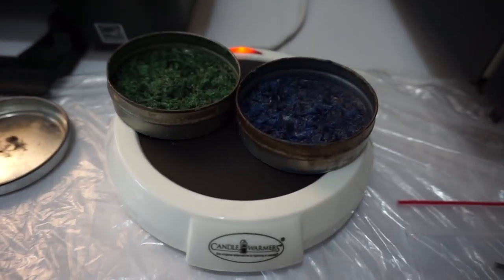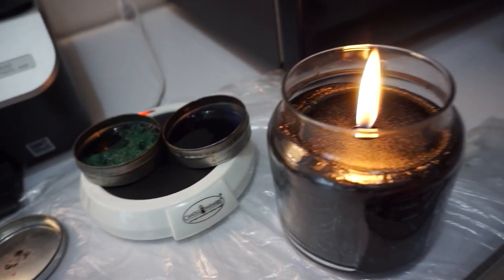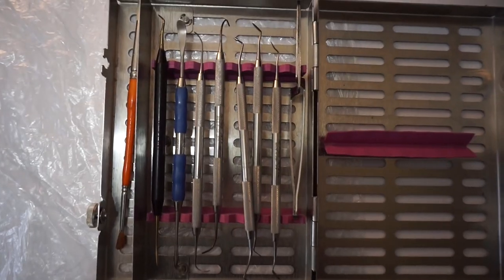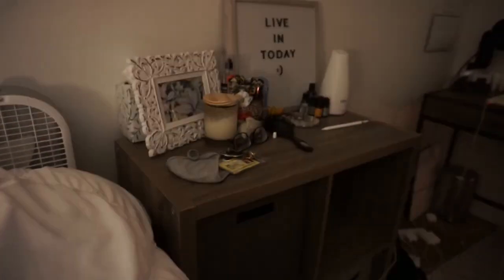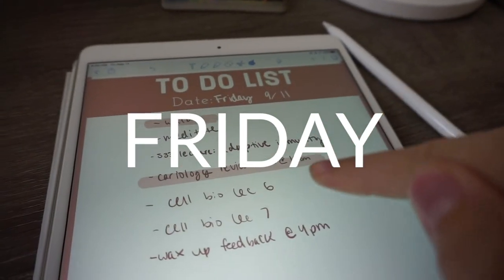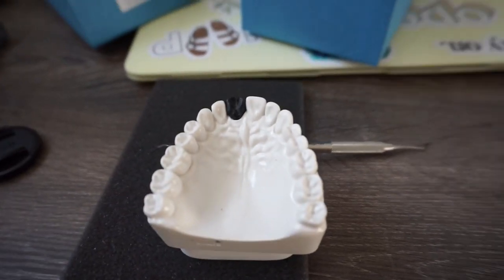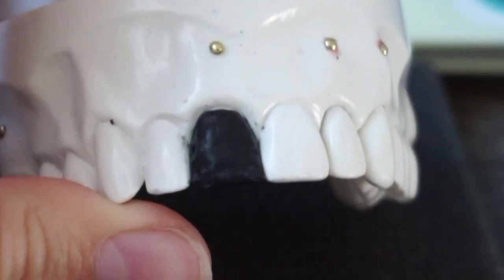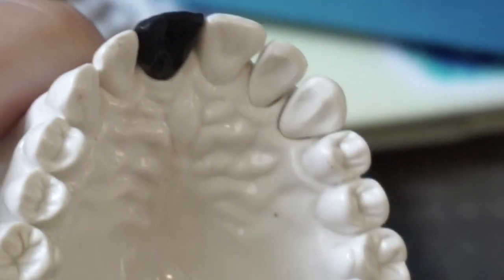Attempting My First Tooth Wax Up & Exploring the Arb! (Dental School Vlog)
In this video I attempt my first wax up on tooth #8. It definitely needs a lot of work, but Im looking forward to learning more from my instructors so I can share tips in future videos. I also do some studying, cook a yummy dinner, attend lots of Zoom lectures and explore the Arb! I hope you enjoy.

The best place to see what I'm up to is on Instagram!

Badge Reel**
Note Taking App: Notability
App to make planning sheets: Adobe Spark Post
Calendar App: iCalendar (on apple)
iPad air**
Apple Pencil**
Apple Pencil Sleeve**
White Bedding**
AirPods Pro** Pro Case** (color: aqua)
Similar case for airpods**
New Laptop (13in MacBook Pro)**
Laptop Case** (blue, 13in MacBook Pro)
Laptop Case** (yellow, 13in MacBook Air)
Podcast Microphone**
My Camera (Sony A500)**
Ring Light**

About me:
My name is Haley and am attending the University of Michigan School of Dentistry as a DDS Candidate Class of 2024. I'm a recent grad of Michigan State University where I earned a Bachelors of Science in Human Biology through Lyman Briggs College. I hope this can be a community to encourage living a balanced lifestyle and provide motivation!

**Thank you for supporting me if you choose to shop through my links.